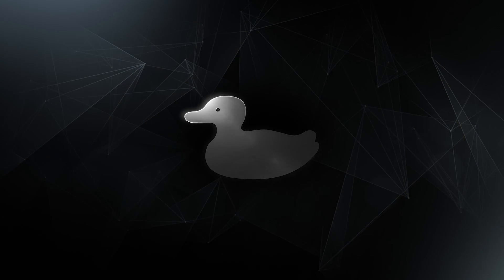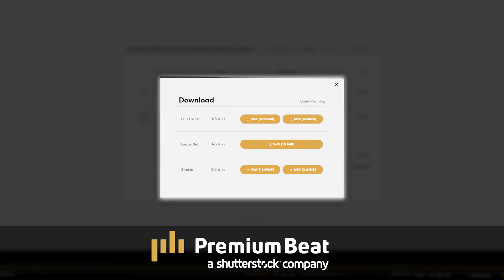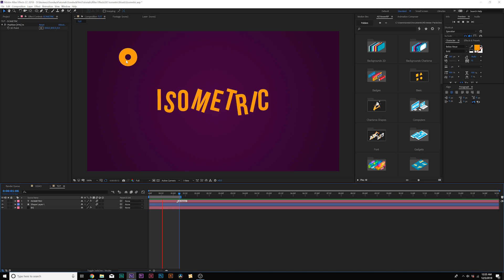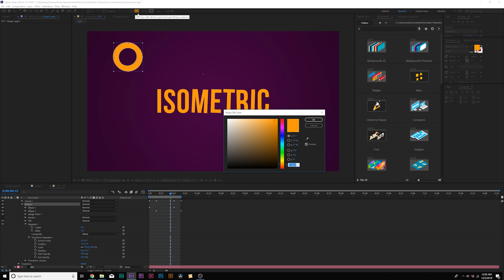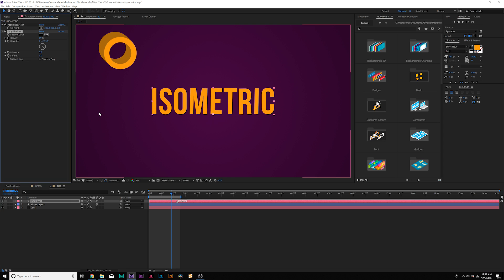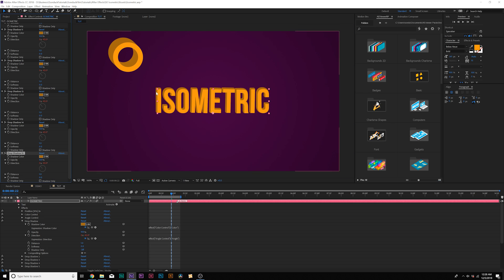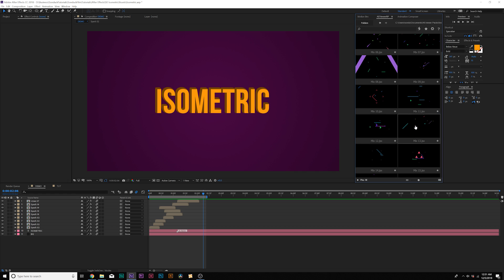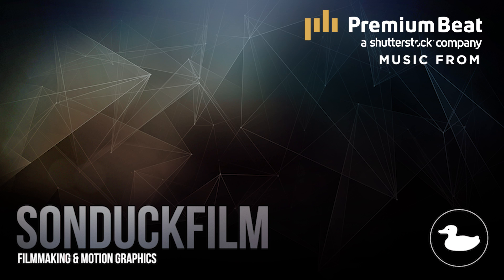Create Isometric 3D Motion Graphics | After Effects Tutorial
PremiumBeat - In this After Effects motion graphics tutorial, learn how to create Isometric 3D titles and shapes. Isometric is simply a 3D look that does not move in 3D space.

► Check out the 1850+ Big Pack of Elements for After Effects

For More Motion Graphic Techniques, check out these 2 After Effects Tutorials:
►  4 Great Motion Graphics Techniques: